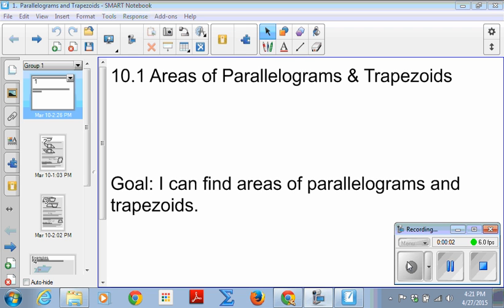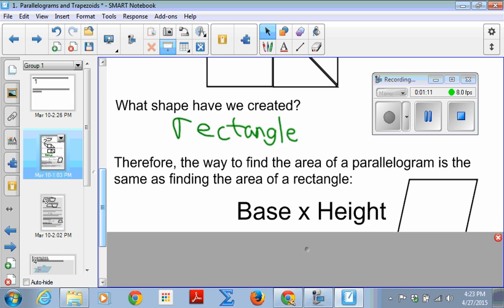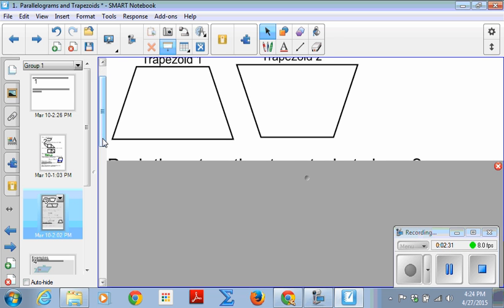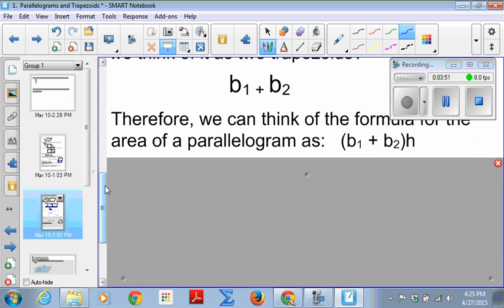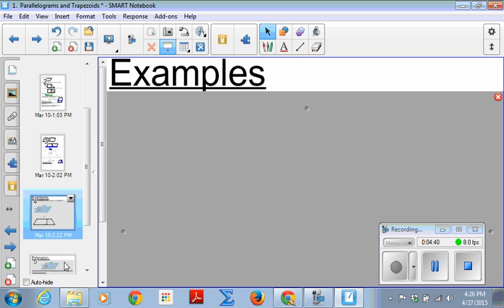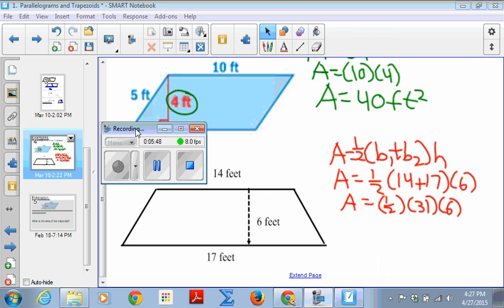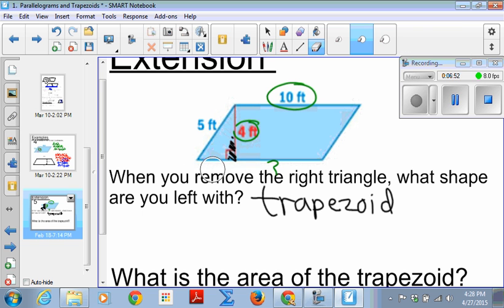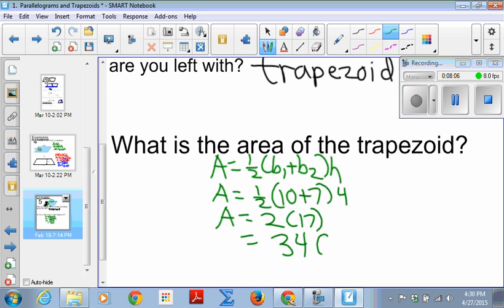1 Parallelograms and Trapezoids